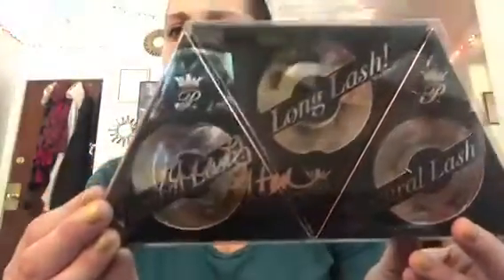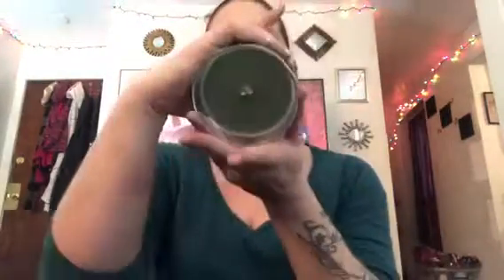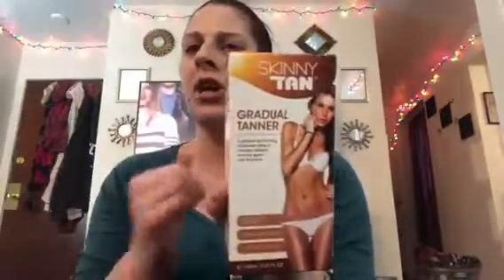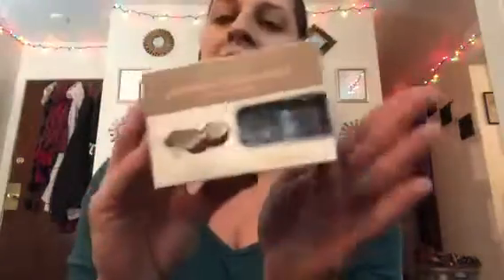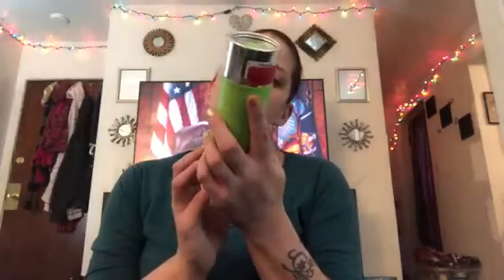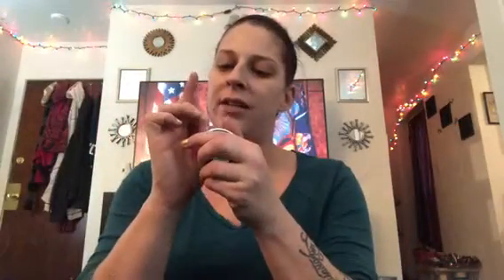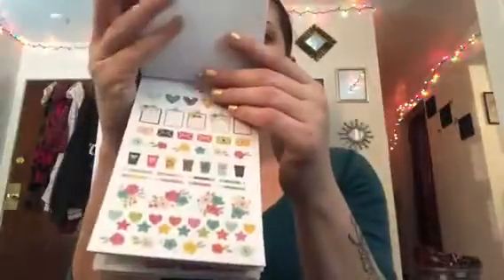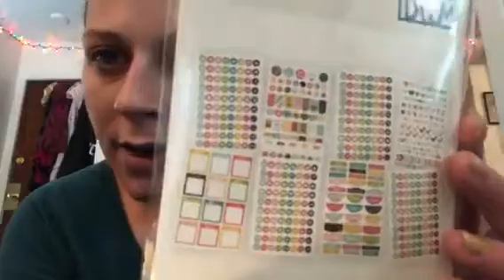Marshall’s and Hobby Lobby Haul/ lots of great finds